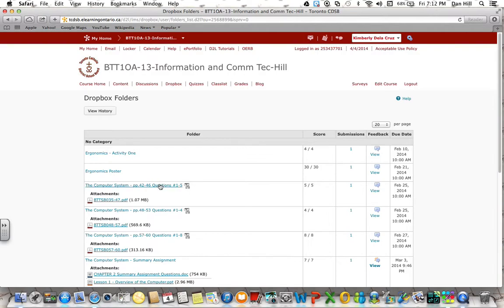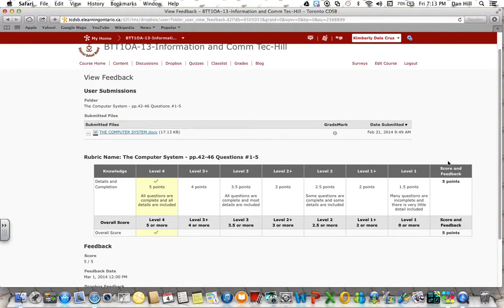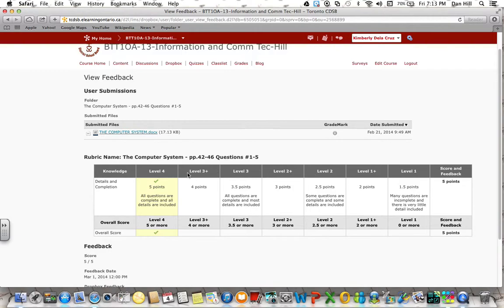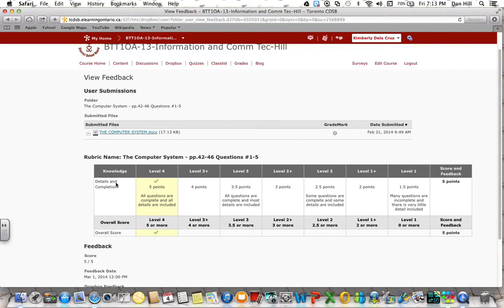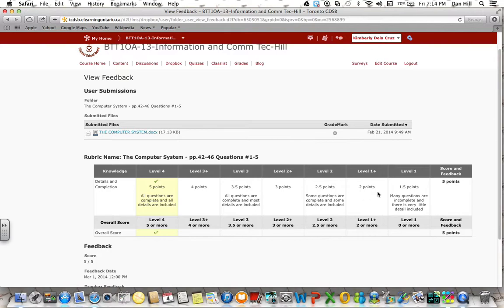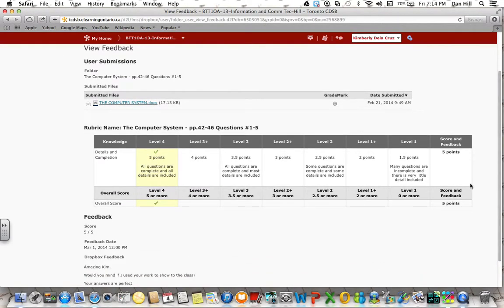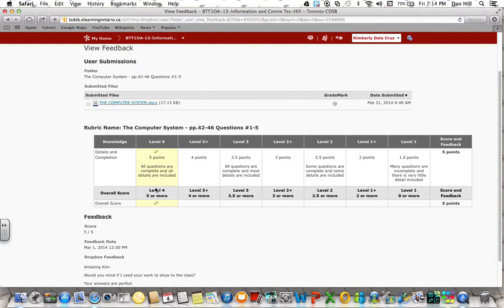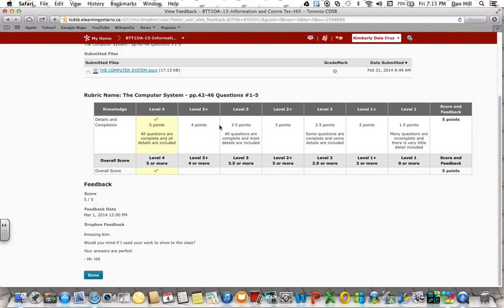Sample Completion Rubric with Custom Points in D2L